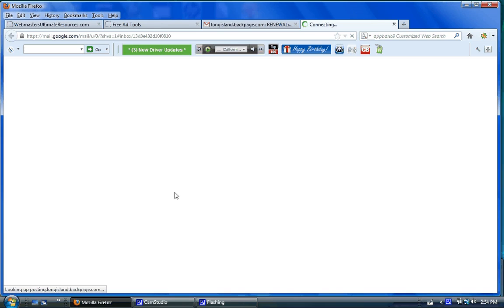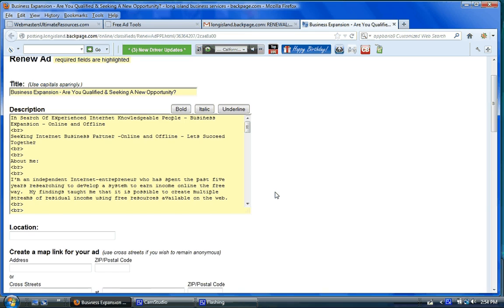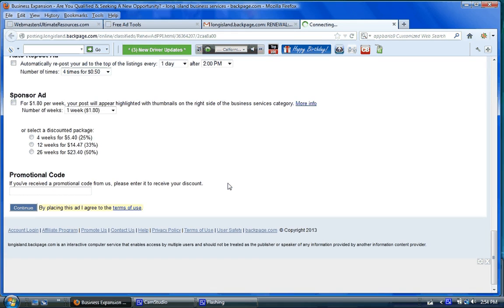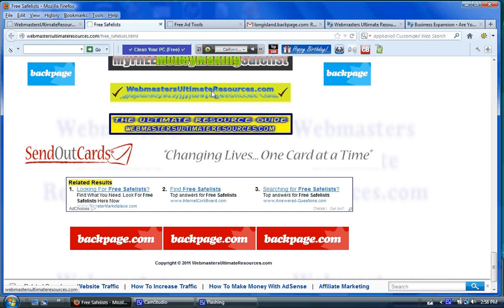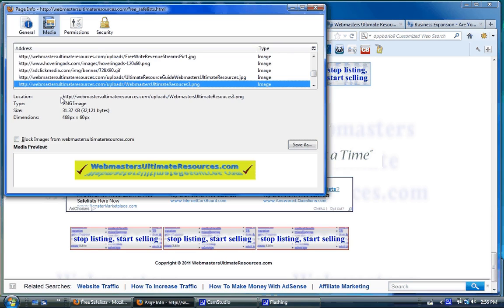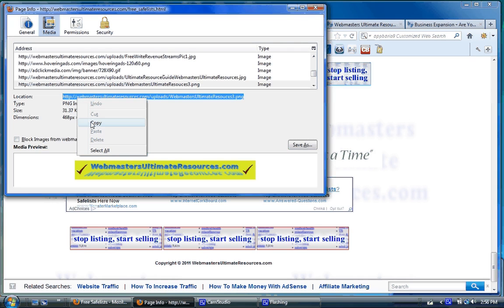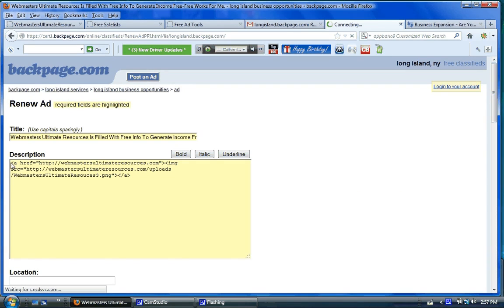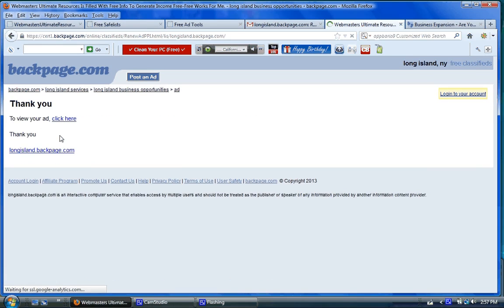BackPage Online Classifieds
I now earn passive online income.  I never stopped trying.

Check Out HomeBaseIncome101 Youtube Channel Too :)